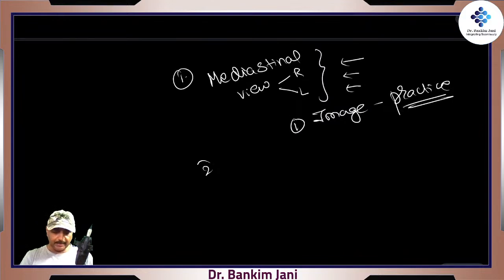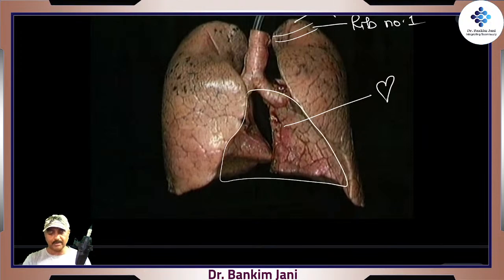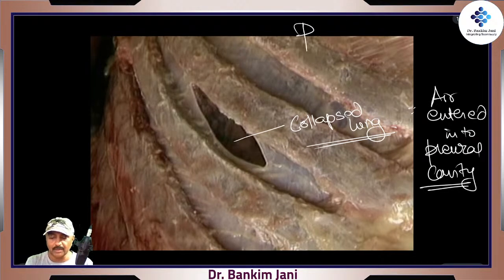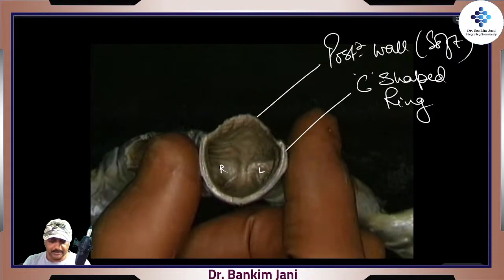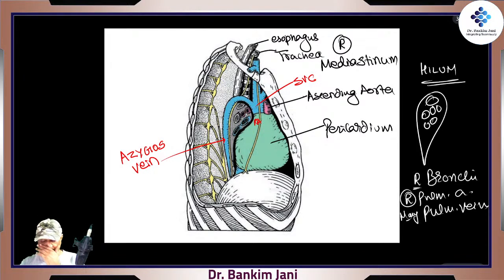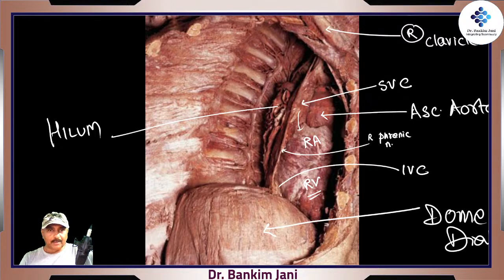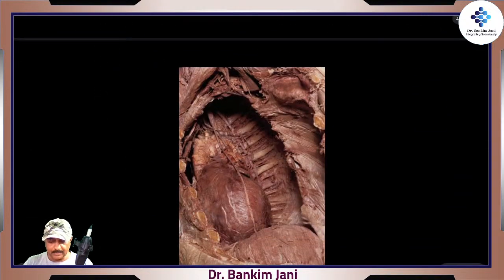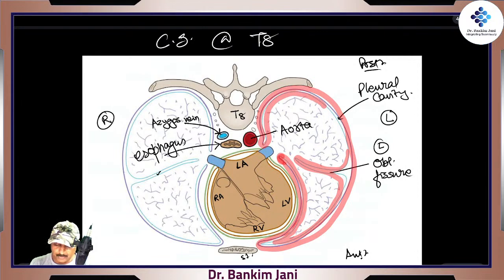17 - Let's Learn Lungs - Part 2 (with Real Dissection )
Let's Learn Lungs with Real Dissection. This is the second part where we shall be more comfortable with detailed anatomy. Later we shall dive deep in its clinical aspects.

Take care.